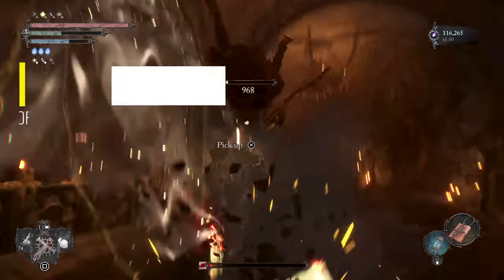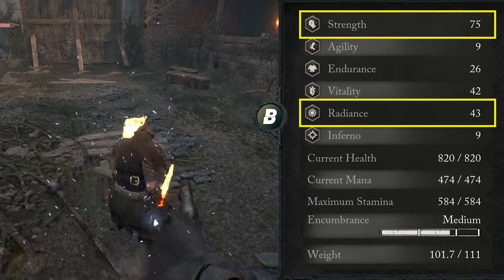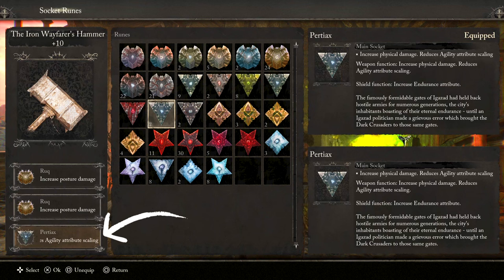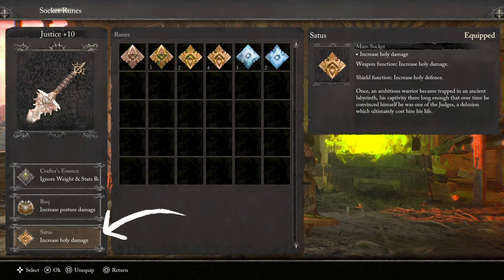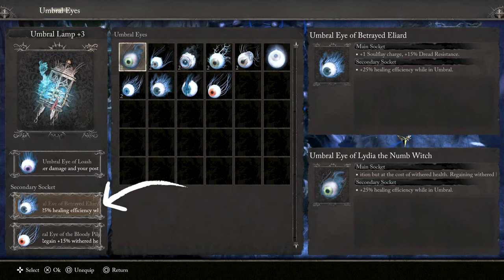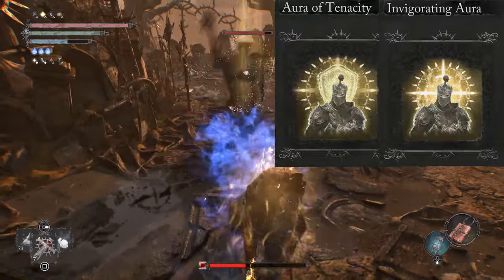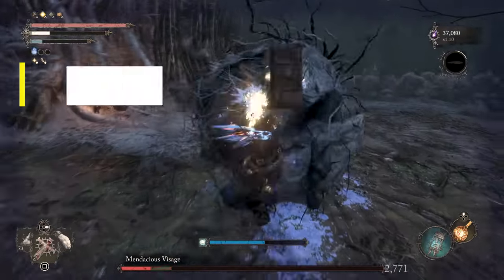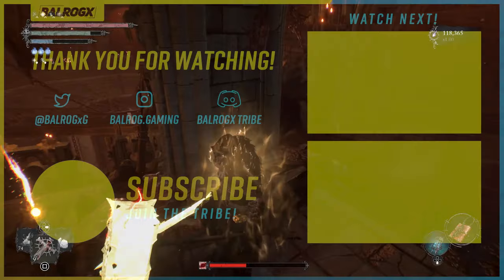Lords of the Fallen - Insane Strength Radiance Build - Massive Damage!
Lords of the Fallen - Insane Strength Radiance Build. Do Massive Damage with this Insane Strength Radiance Build in Lords of the Fallen. Lords of the Fallen - Insane Strength Radiance Build

00:00 Insane Strength Radiance Build
00:34 Build Intro
01:08 Build Stats
01:49 Recommended Class
02:07 Weapon: The Iron Wayfarer's Hammer
02:23 The Iron Wayfarer's Hammer Location
02:57 Weapon: Justice
03:13 Justice Location
04:07 Dual-Wielding Moveset
04:33 Umbral Eyes
05:31 Radiance Catalyst
05:49 Radiance Spells
07:12 Armor - Lords of the Fashion
07:35 Pendant
07:50 Rings
08:21 Final Thoughts